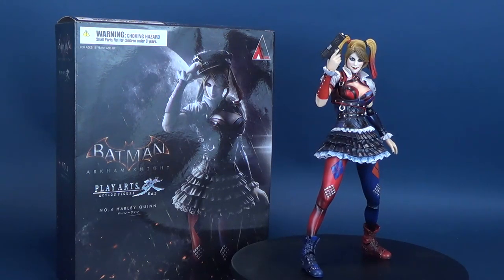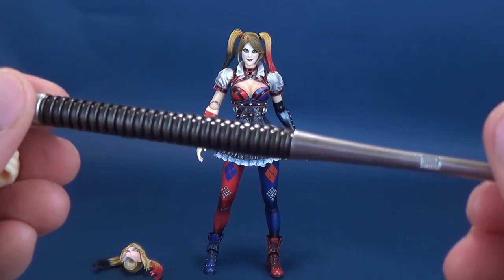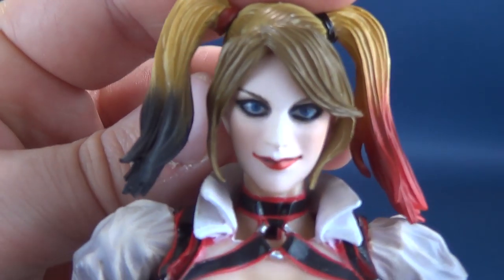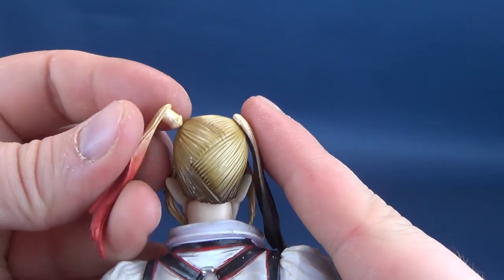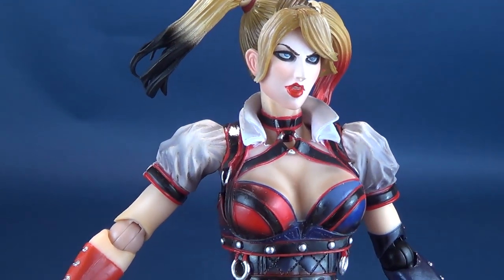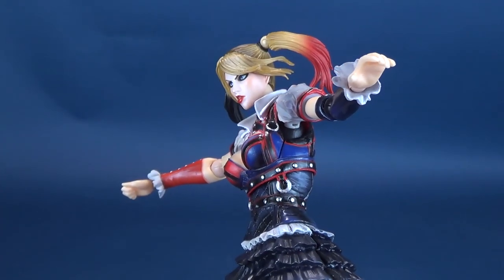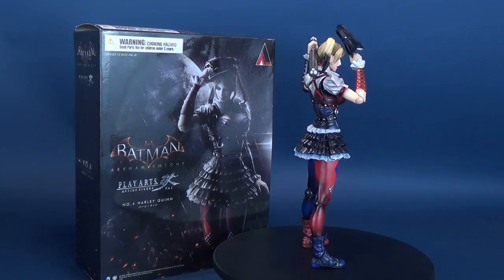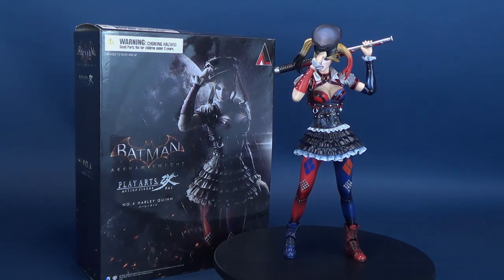Play Arts Kai Batman Arkham Knight Harley Quinn | Video Re Review ADULT COLLECTIBLE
6975 Meadowvale Town Centre Circle
Suite #196
Mississauga, Ontario
Canada
L5N 2V7